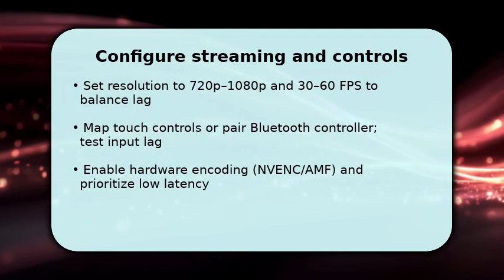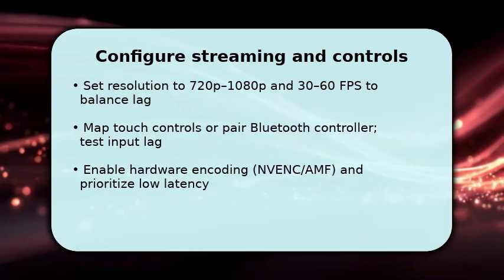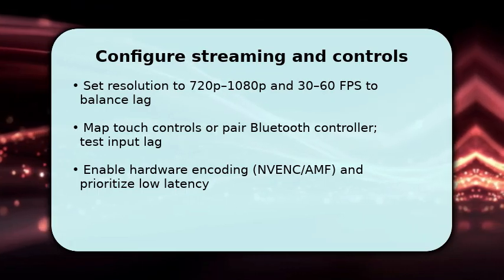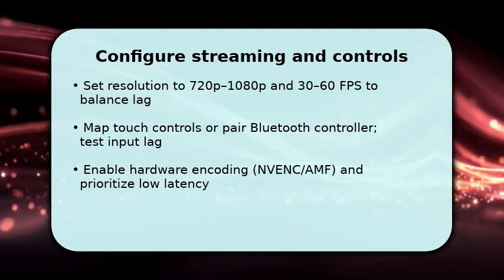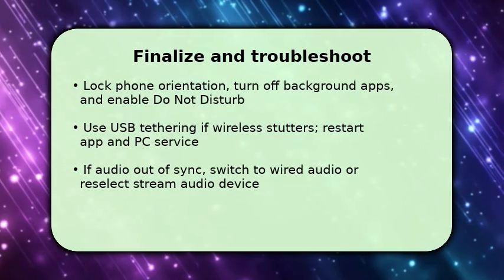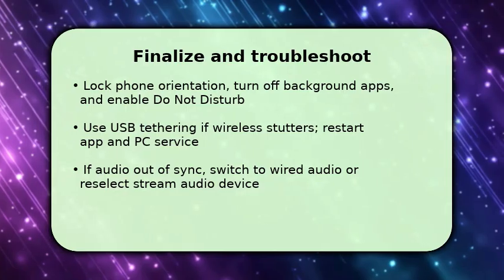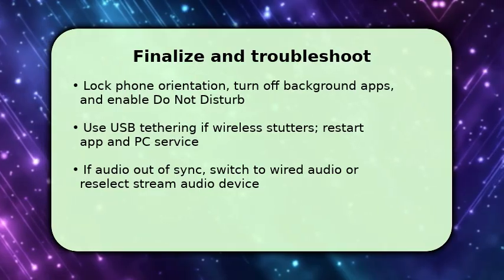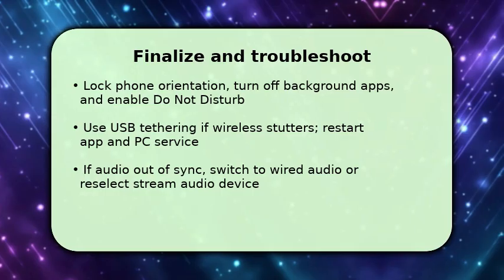How to Use Mobile as Gaming Console for Pc - Step by Step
How to Use Mobile as Gaming Console for Pc - Step by Step | 🔒 Surfshark VPN Deal — Stay private and secure. $1.99/mo + 3 Months Free ▸

Discover the secrets to using your mobile device as a gaming console for PC. This step-by-step guide will walk you through setting up and optimizing your smartphone or tablet, enabling it to run games typically played on traditional consoles.

mobile gaming, gaming with phone, PC game streaming, remote play, game console alternative, streaming apps for PC